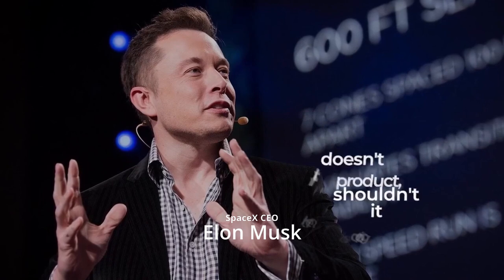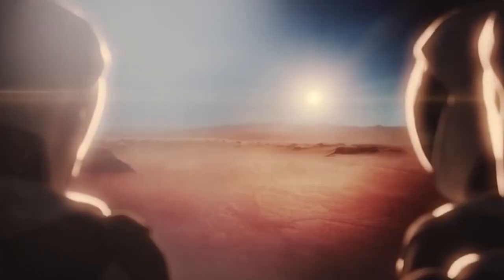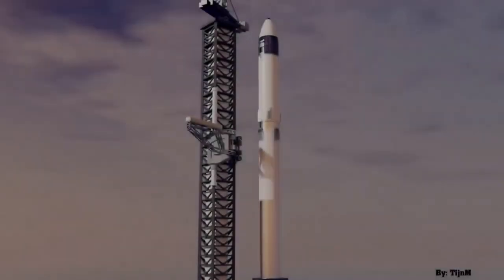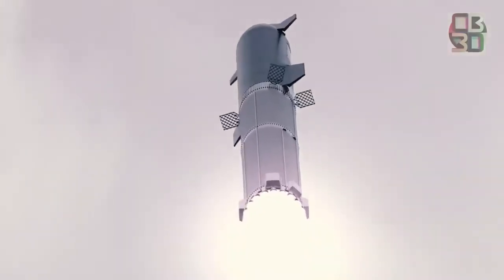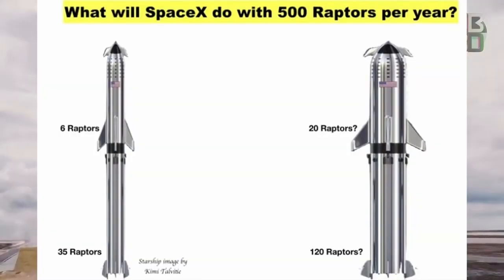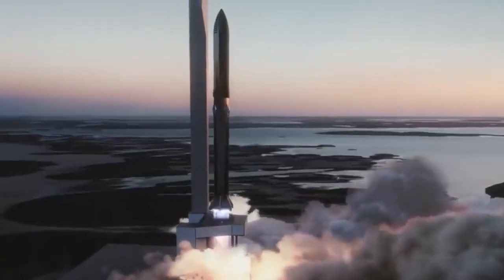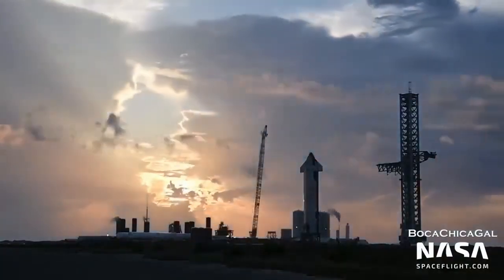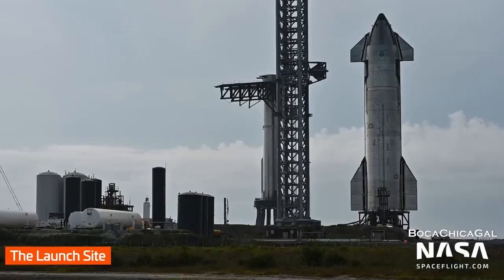Musk's SpaceX Reveals The New INSANE Starship Plan | SHOCKS The Entire Space Industry!!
Starship New Update
Elon Musk's SpaceX Reveals The INSANE Starship !! SHOCKS The Entire Space Industry!

SpaceX Starship Version 2.0 will be 18 meters in diameter instead of 9 meters. This would mean the area of the cross-section would be 4 times higher. If the height was also doubled then it would have 9 times the volume. The engines would likely be upgraded for the Ultra Heavy Starship 2.0. This means the next rocket might be able to launch over 1000 tons per launch.